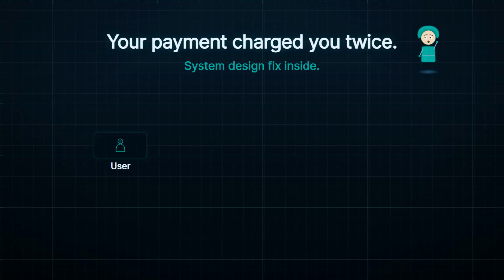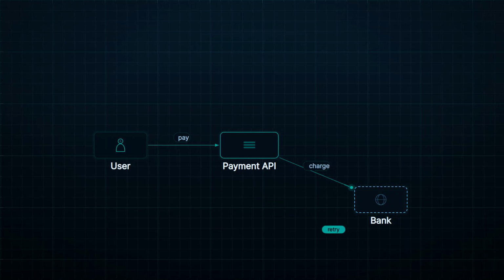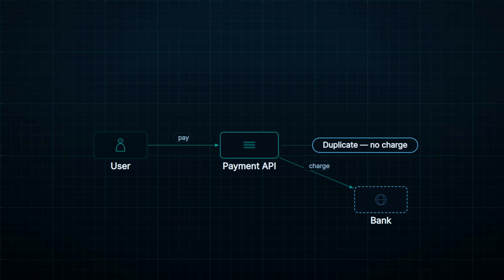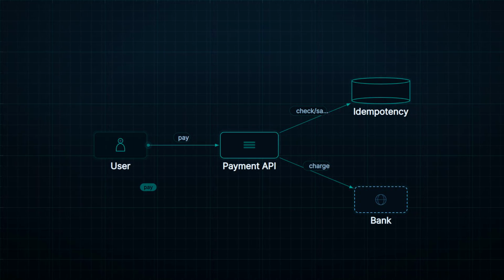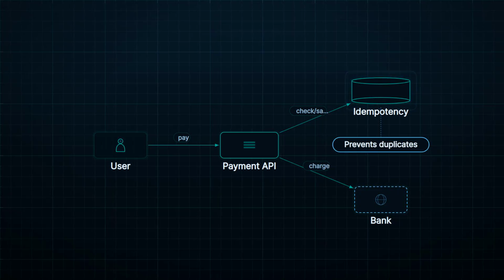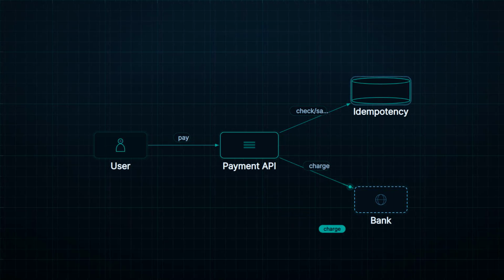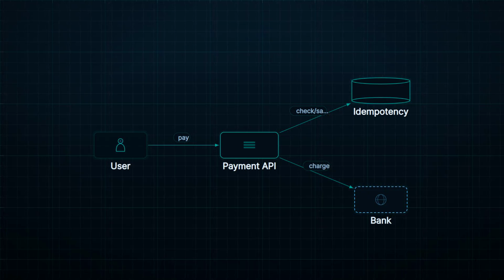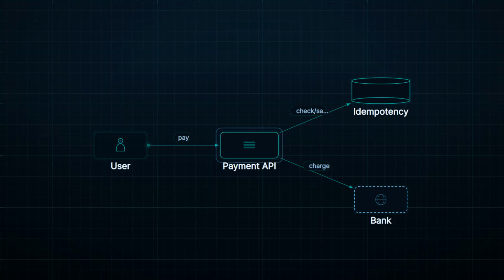Why Your Payment System Double-Charges Users — System Design Explained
Brand: Saturn Leap